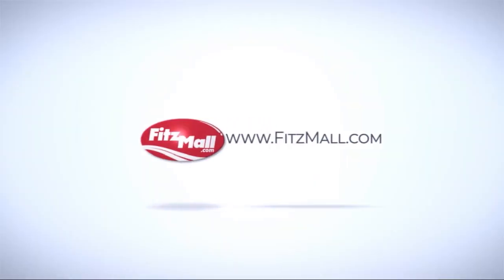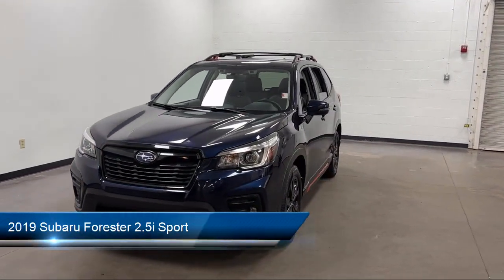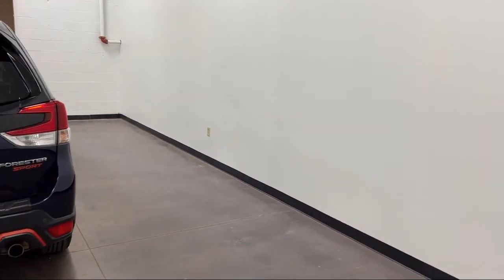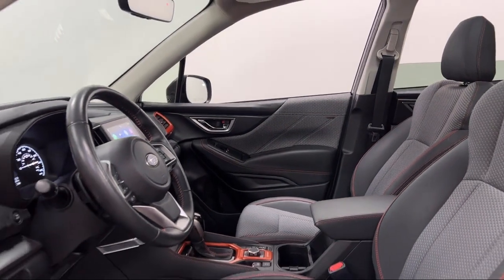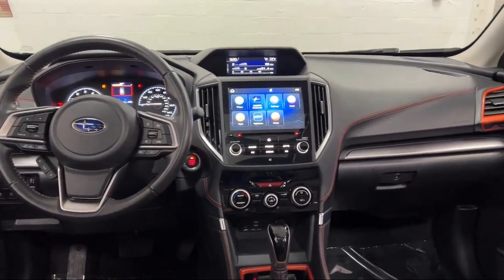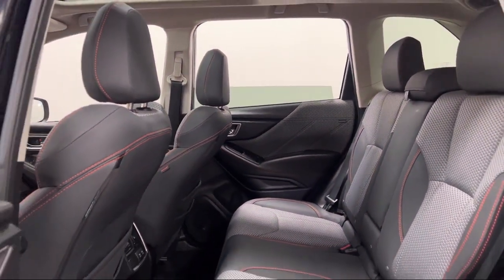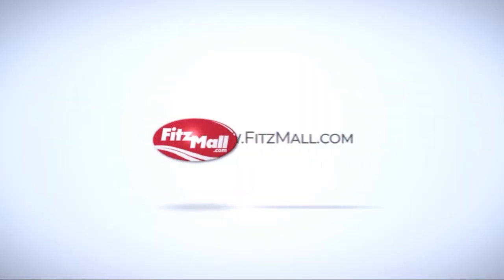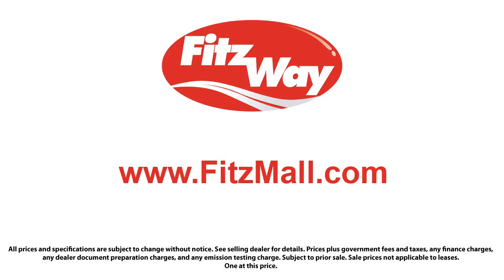2019 Subaru Forester 2.5i Sport Clearwater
2019 Subaru Forester 2.5i Sport - Stock Number: S409108A - VIN: JF2SKAPC8KH470260.